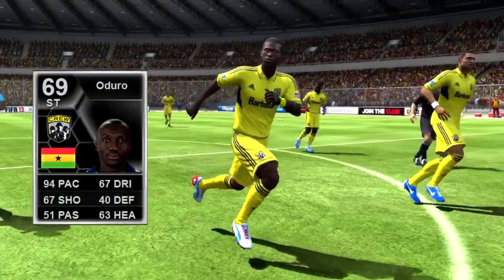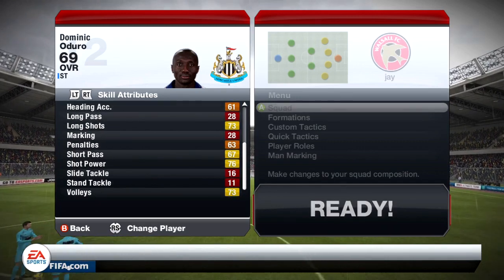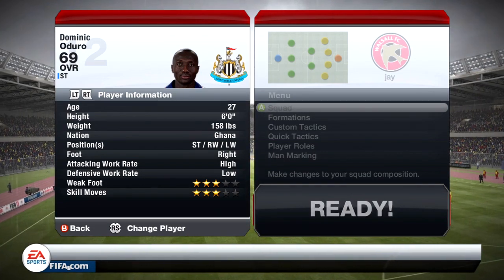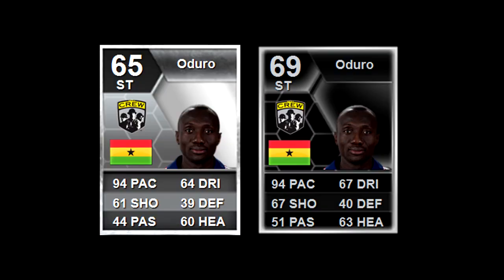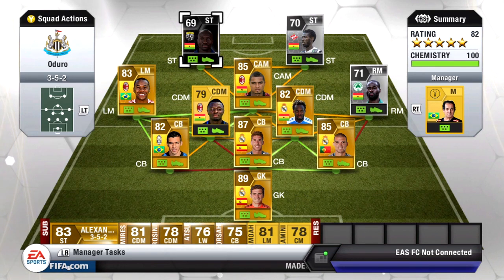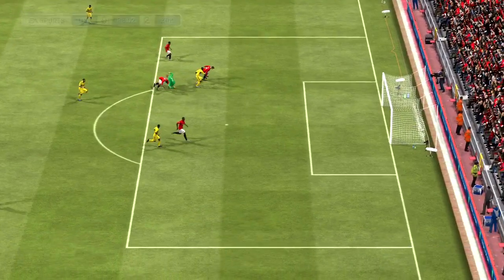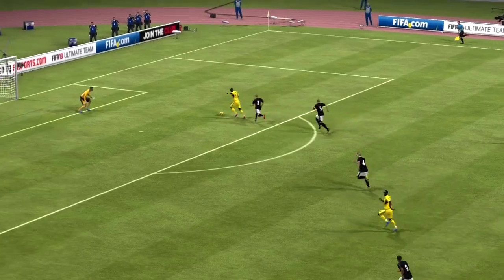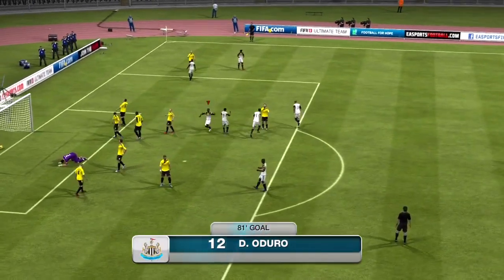FIFA 13 | 'IF ODURO' Player Review & In Game Stats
• What player should I review next?

A quick review of the IF Oduro who plays for Colombus Crew in the MLS.